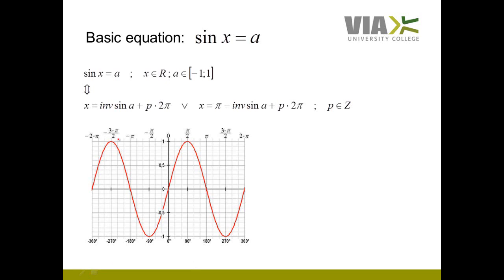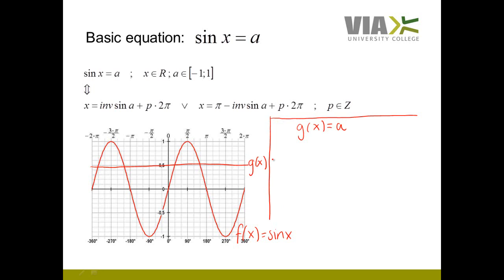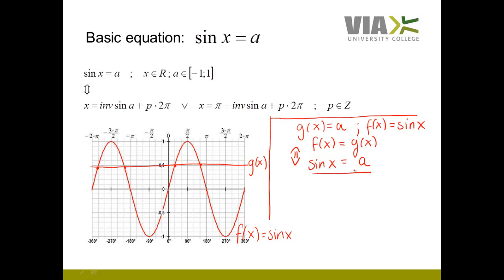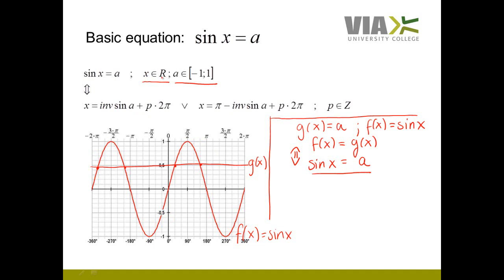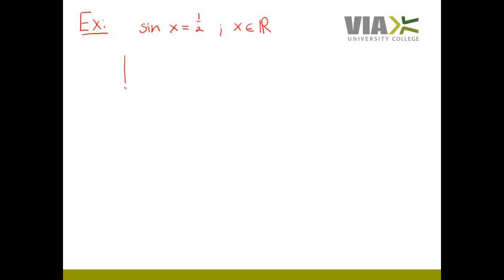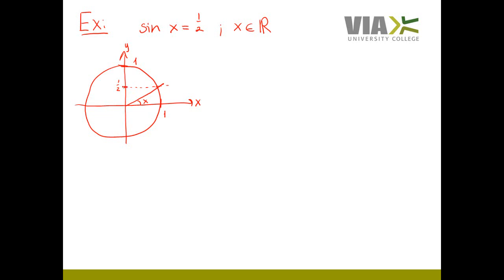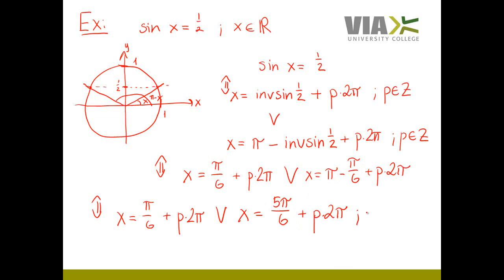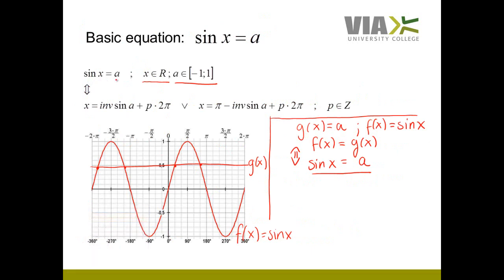sinx_a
Math GBE